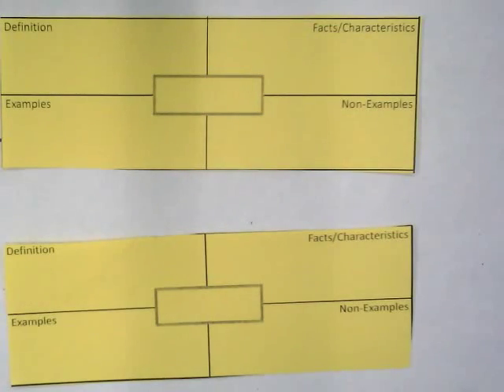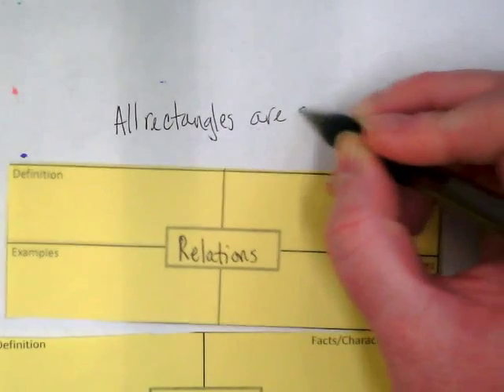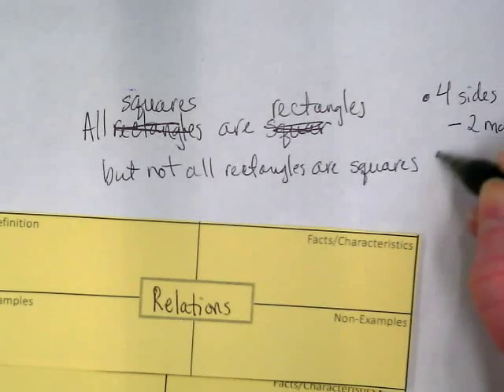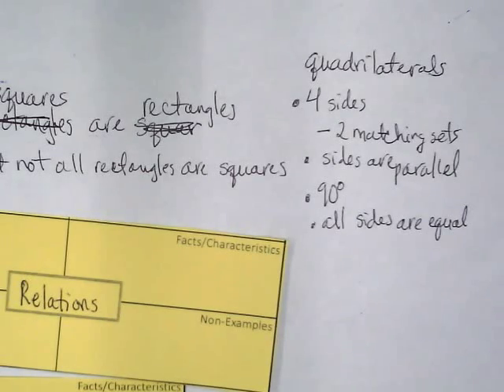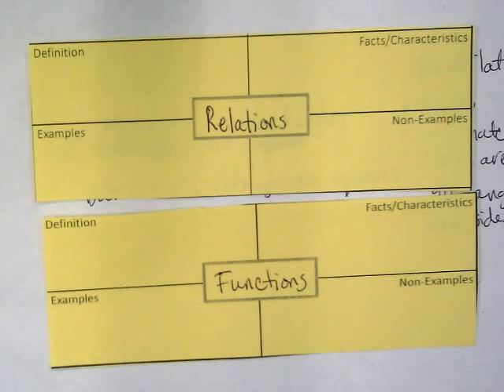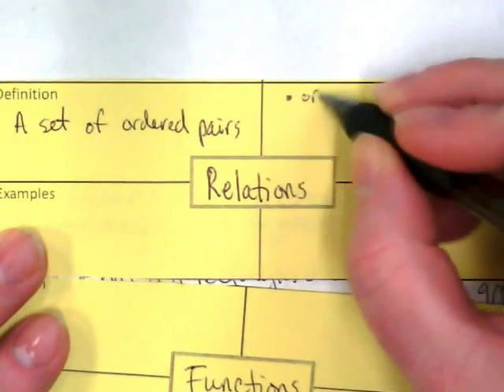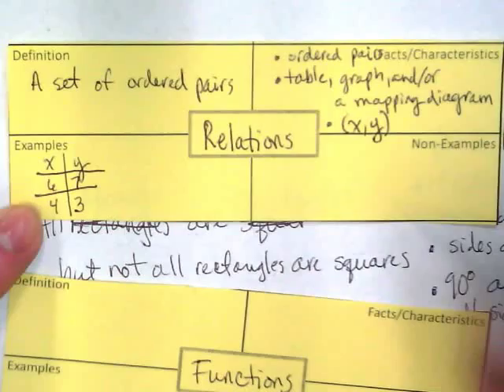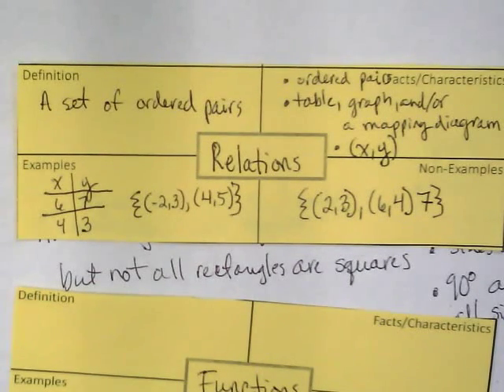Relation and Function Frayer Models